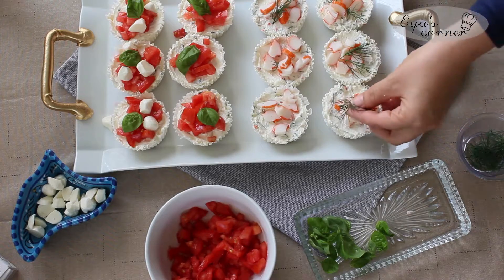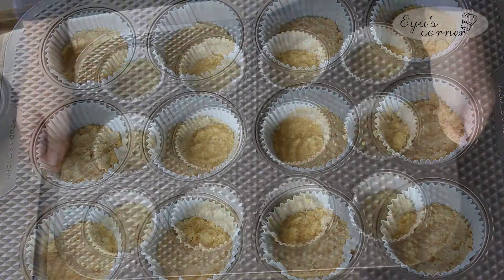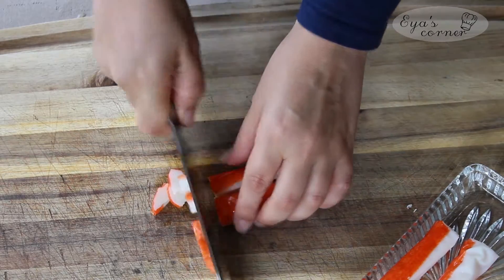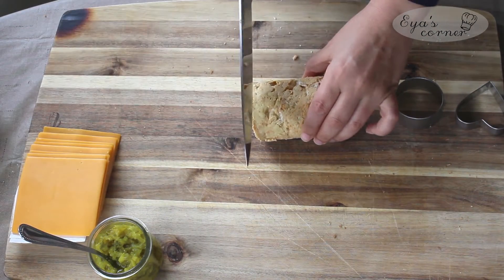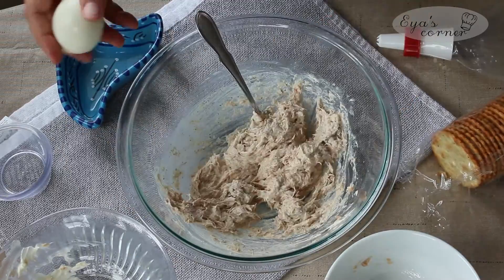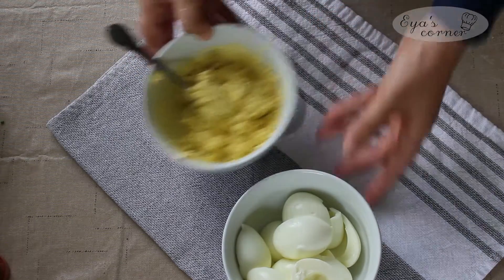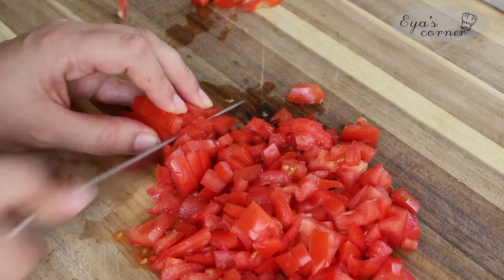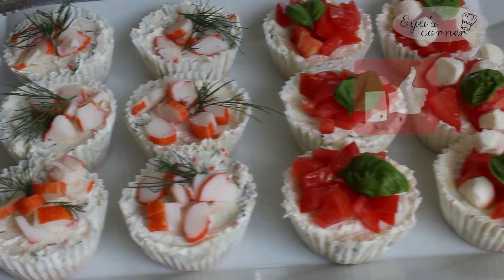Delicious Party Appetizers _ Dinner Party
Party Appetizers, cheesecake, Tuna rilette , verrines, sandwich..
❗❗❗↓↓↓↓ Ingredients ↓↓↓↓↓❗❗❗

Hello guys welcome back, Today I am sharing with you a party appetizers, recipes.
If you are new here welcome!!!  My Name is Eya and I do a lots of recipes and I will love it if you subscripe and give the video a thumps up if you enjoyed it :)

Ingredients:
** ❤Mini Cheesecake ❤ **

* For the base we need:
- 1-1/4 cups of crackers
- 1/4 cup of unsalted butter, melted
- 8 oz of Cream Cheese, softened
- 10 oz of ricotta (Room temperature)
- A pinch of salt (optional, it depends on the cheese used)

 * For Cheesecakes Salad Caprese style
- Some fresh basil leaves
- grated mozzarella
 - 2 medium tomatoes for decoration
- Fresh Mini Mozzarella for decoration (option)
- mini basil leaves for decoration

* For surimi cheesecakes
- 4 Surimis
- Fresh dill

** ❤mini sandwich❤ **

- Soft bread
- Salami
- Cheese
- Pickle
- Mini fresh Mozzarella for decoration, replace with cherry tomatoes or olives depending on the choice

*** ❤Toast Tuna Rillettes ❤***
- Crackers
- 1 can of tuna drained and crumbled
- 1/2 Cup Mayonnaise
- 1 boiled egg
- Salt pepper
- 1 tsp italian seasoning
- fresh lemon juice
- Paprika and chives for decoration

** ❤Mimosa egg broths ❤**
- 6 hard boiles eggs
- 2 tsp of Mayonnaise
- Salt pepper
- 1 tsp italian seasoning
- Dill relish (Option)

Seen in this video:
- 12 Cup Nonstick Muffin Tin
- Cookie cutter
- Thin Picks Party Assorted Color
- Mini Clear Plastic Spoons
- Can't find the same verrine i used on the video but you can use this one